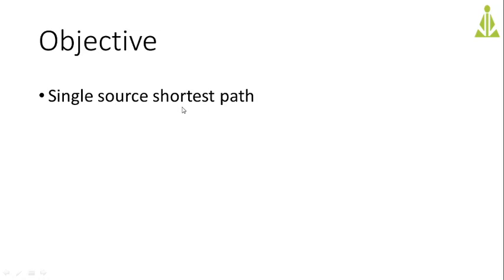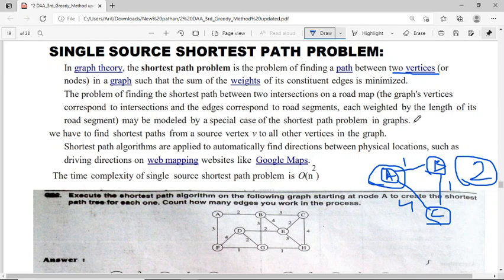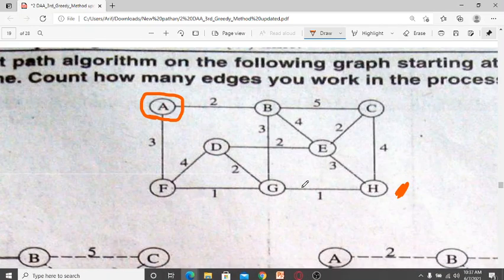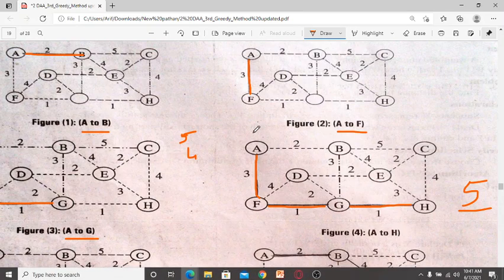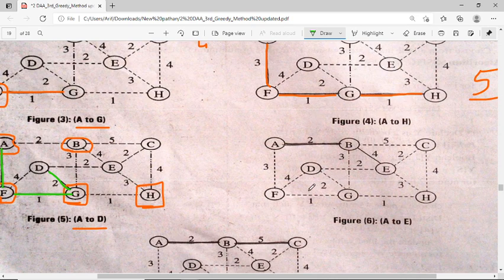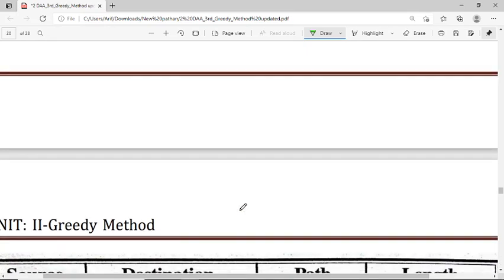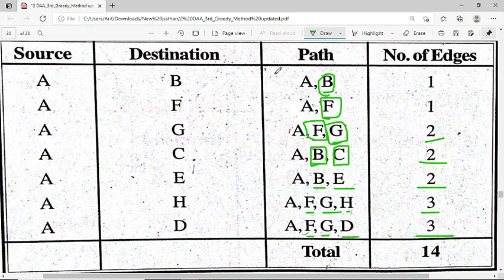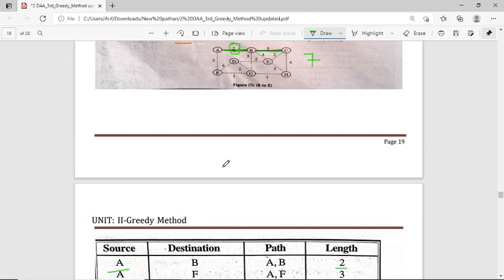LECTURE 14 Single source shortest path problem DAA IT Unit 2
Topic:
Single source shortest path problem